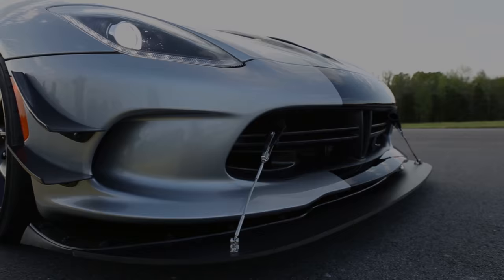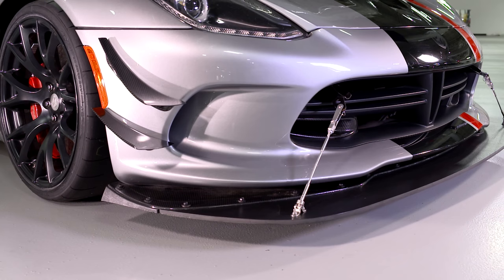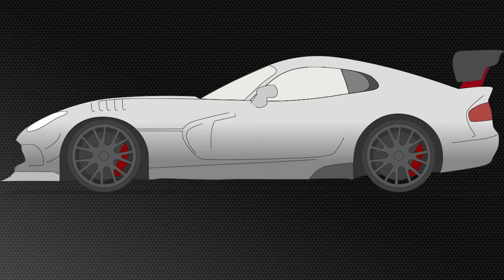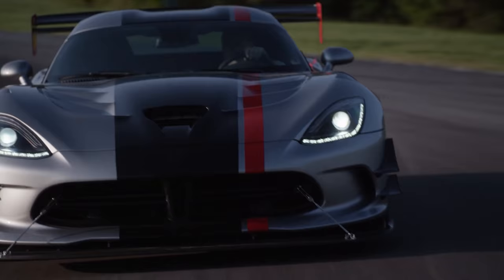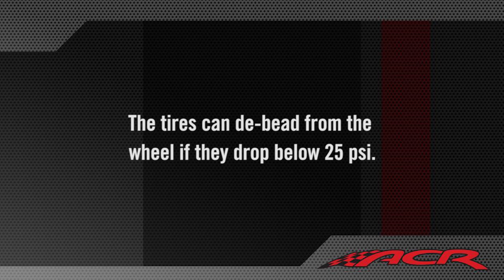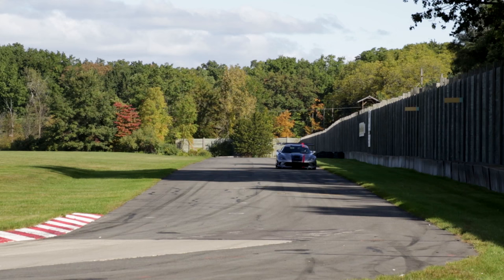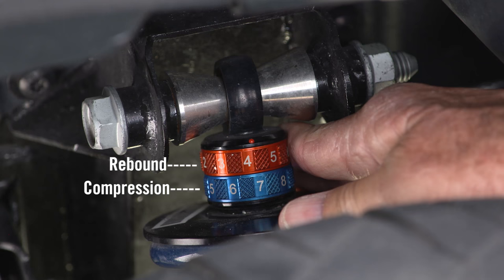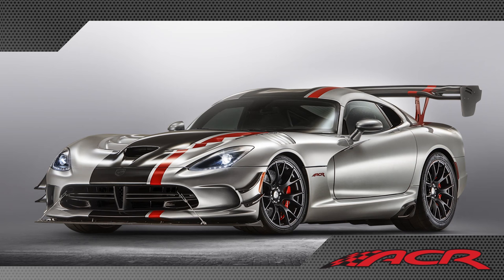Track Setup | Viper ACR Features Overview | Dodge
Join SRT Engineering's Erich Heuschele, Jeff Reece, and Tom O'Dell in this short video as they setup the Dodge Viper American Club Racer (ACR) and tune for a particular track, just like how they would have done to break the 13 production car track records.

After more than a century of making trouble, we craft muscle cars, compacts, crossovers and SUVs with massive doses of attitude. Built for top performance — from power off the line to handling in the corners — every Dodge vehicle delivers an impressive combination of power, technology, capability and efficiency.

CDBSZD16000H